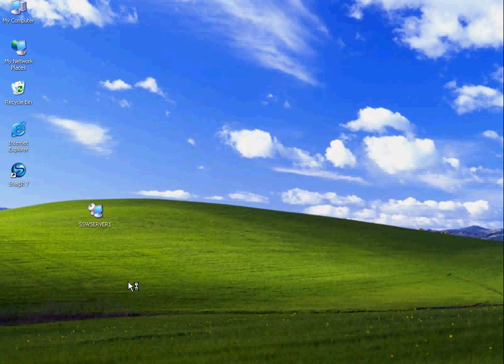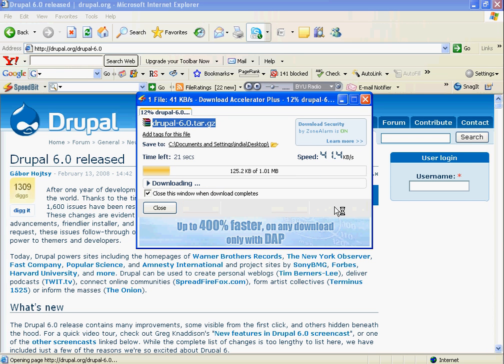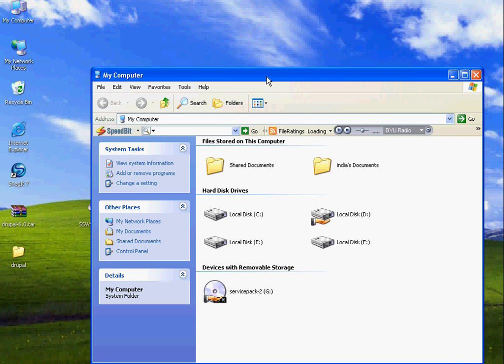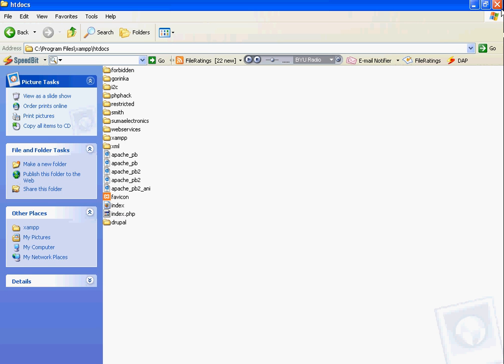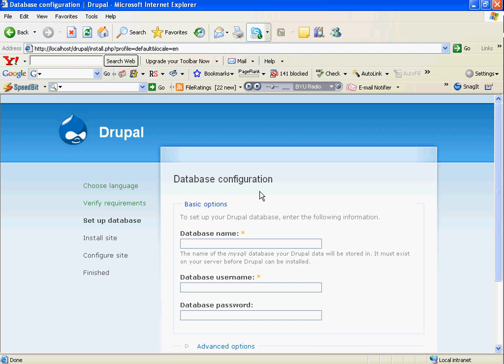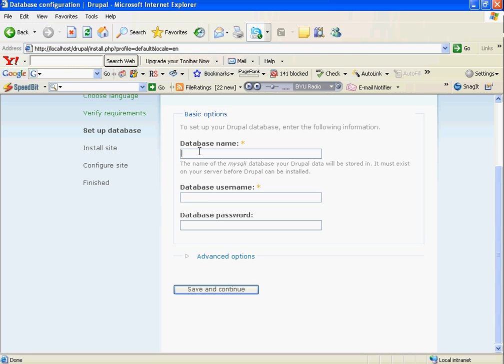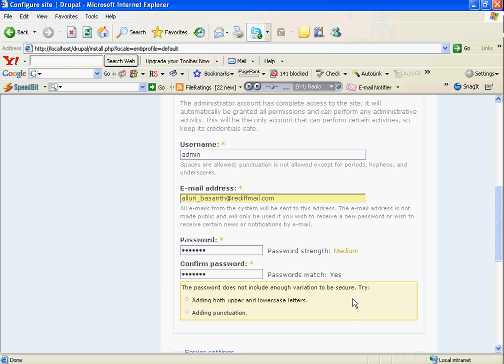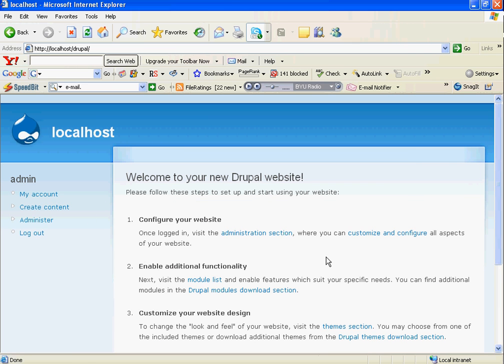Drupal installation and configuration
Hai Friends,

Today i can explaining how to install drupal and configuration of drupal.